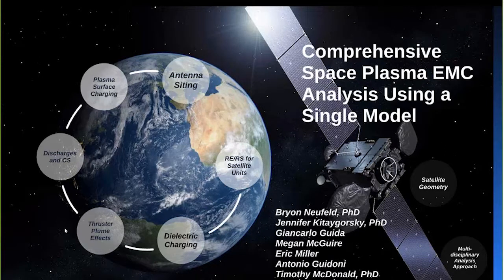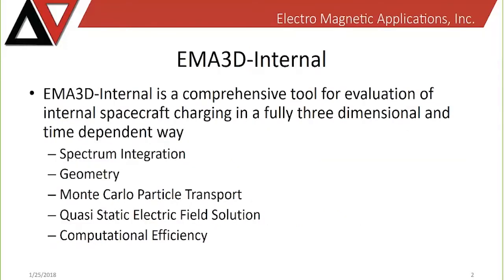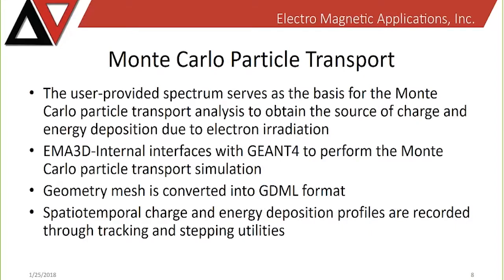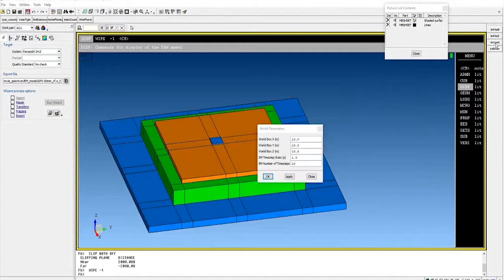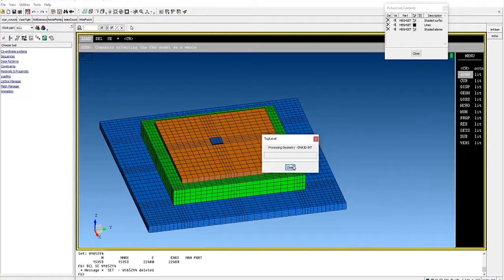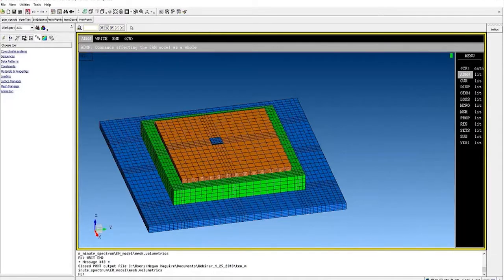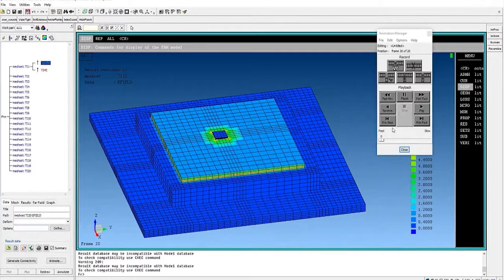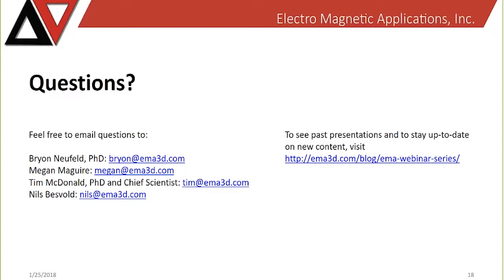Part 2 Internal Dielectric Charging Comprehensive Space Plasma EMC Analysis Using a Single Model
Space plasmas present many risks to space vehicles, ranging from antenna pattern distortion to surface and internal charging to box level transient coupling. The modern use of ceramics and other insulating materials in space vehicle platforms makes numerical EMC analysis an important part of the design process. The ability to perform a wide array of numerical analyses from a single geometric model provides great efficiency and flexibility for a space program. Different materials and other design variations can be incorporated into the model to obtain a comprehensive view of the impact of these modifications on overall vehicle EMC risk.

Each webinar in this series will present a quantitative assessment of EMC risks due to space plasma environments.

Emphasis will be on using a single geometric model to perform a wide array of assessments. This Webinars assessment will cover: Internal dielectric charging in a GPS antenna as a result of space plasmas.